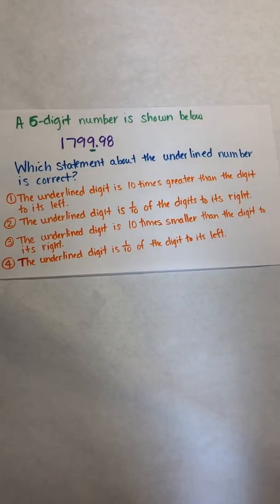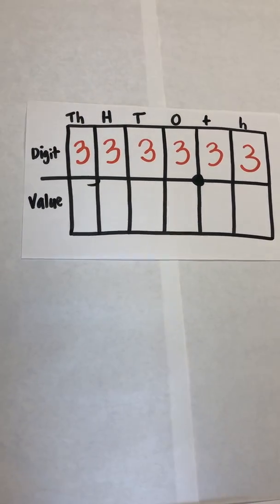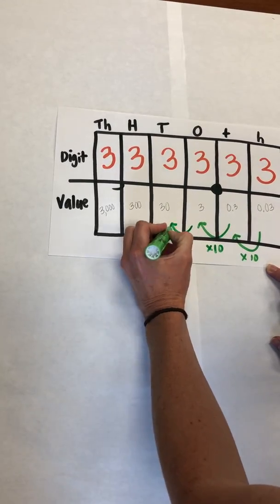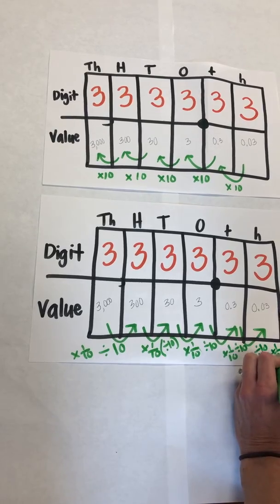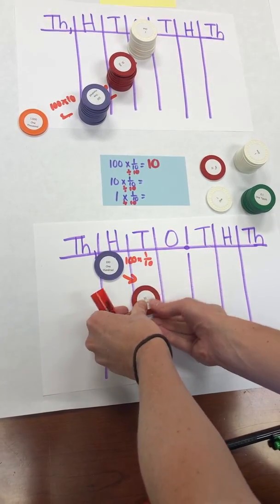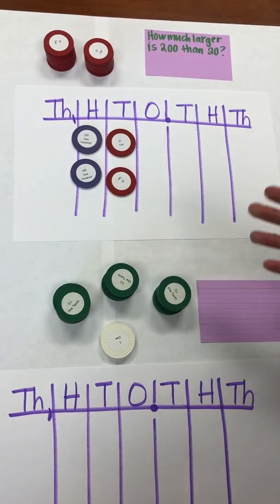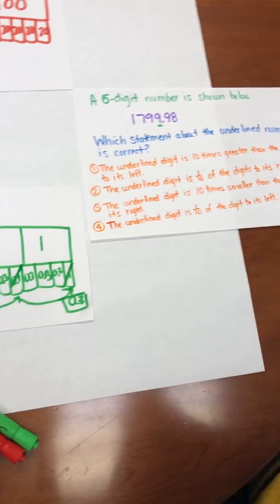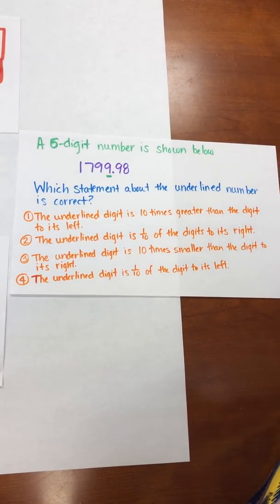5th Grade Magnitude of the Digit 1